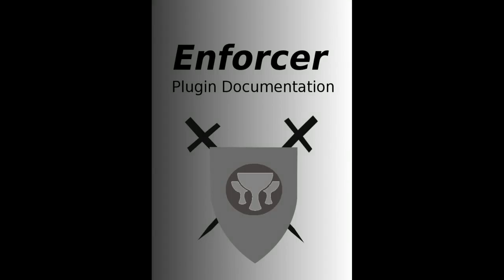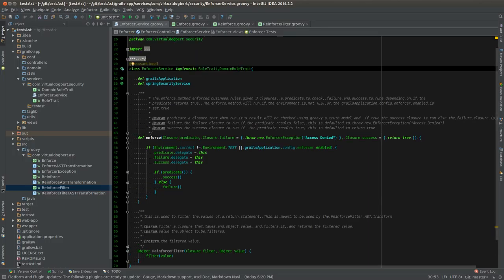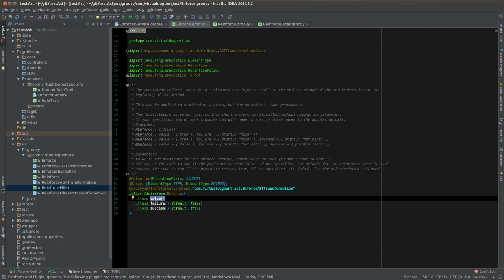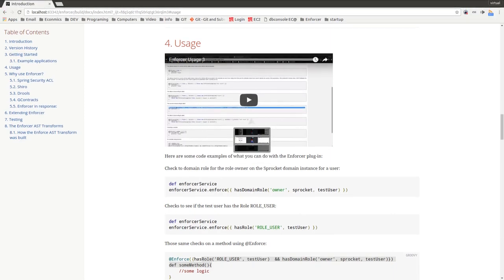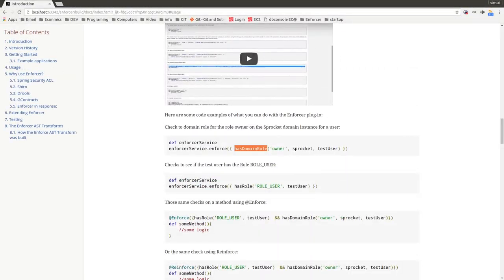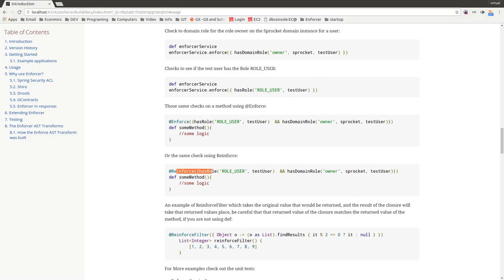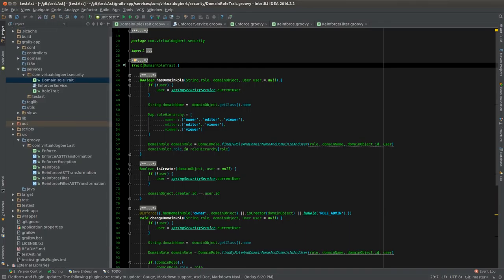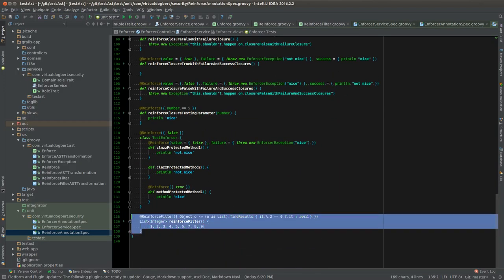Enforcer Plugin Useage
This shows how to use the Enforcer Plugin.